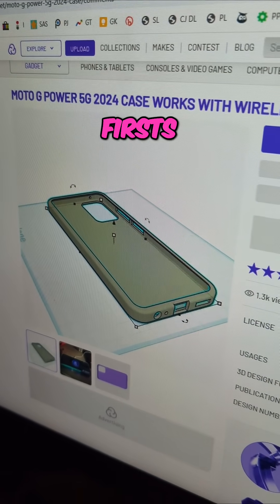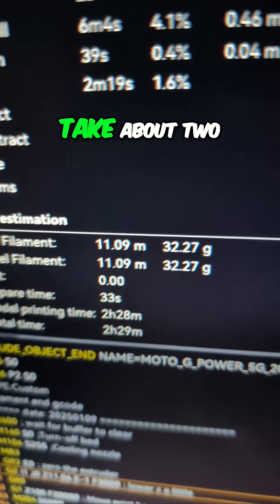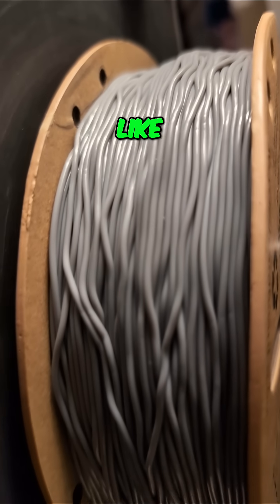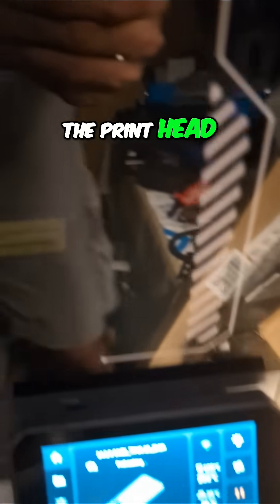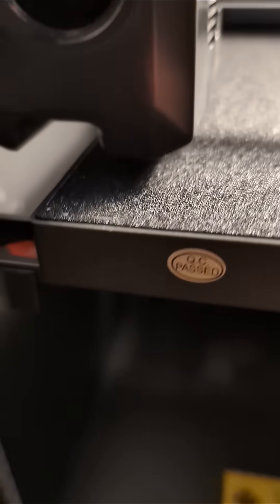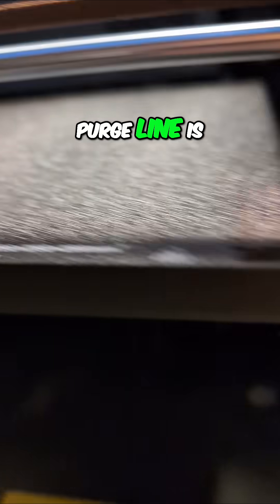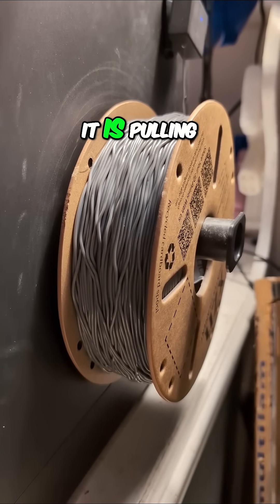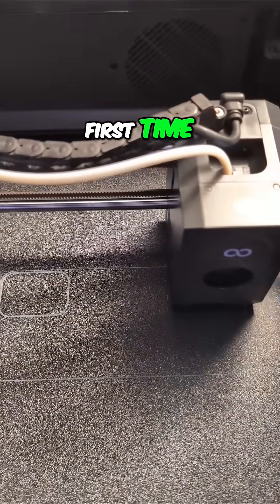3D Printing NIGHTMARE! Soft Filament FIRST Try!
Join us as we explore new printing experiences, buying our first model from Cults 3D and experimenting with XZ-NTPU filament! Watch our journey and see the results of our first-time 3D printing adventure.

Video tools
4k gimble
Wireless Mic